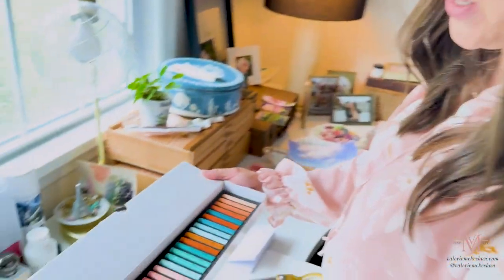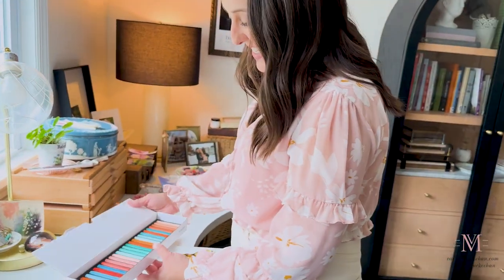Art Supply Unboxing! Open a new set of pastels with me.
Is there anything better than new art supplies!? Especially when they are as gorgeous as soft pastels. I love everything about this medium, including how beautiful they are - like fancy crayons for adults. I treated myself to a new, limited edition set from Girault and it was even more beautiful than I imagined.

(This post is *not sponsored*, just sharing a set that I purchased and loved!)

✨*Sign up for the Magic of Soft Pastel Online Course!*✨
My *signature soft pastel online course is here!* We'll be spending 6 weeks together live to learn to paint magical landscapes and materialize your feelings with your hands & soft pastel!

For product recommendations and more, check out the
 *Ultimate Beginner's Guide to Modern Soft Pastel Ebook*